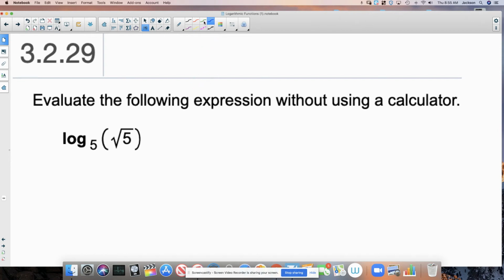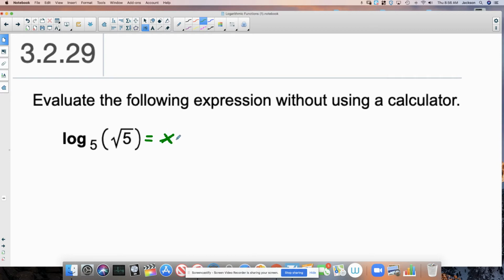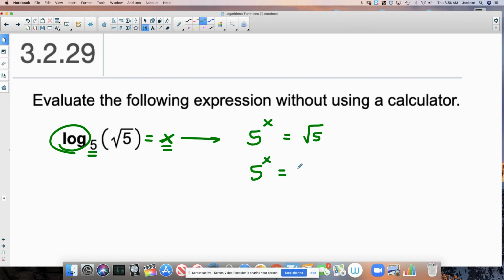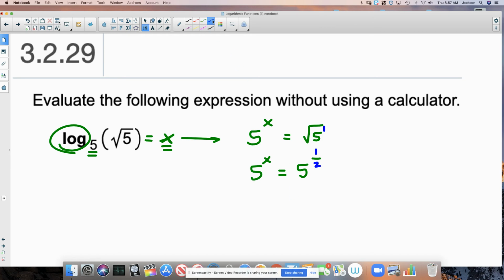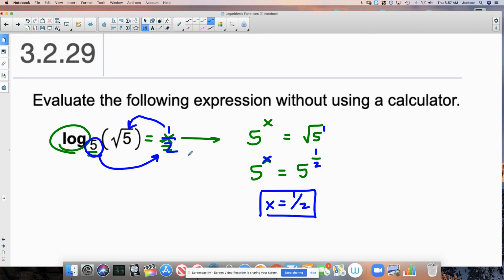Evaluating a logarithm: Example #4